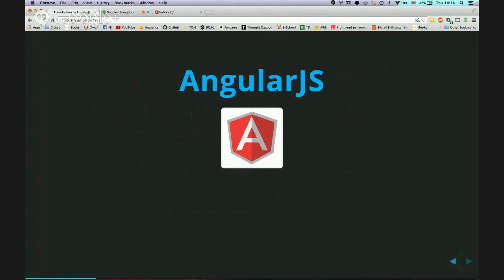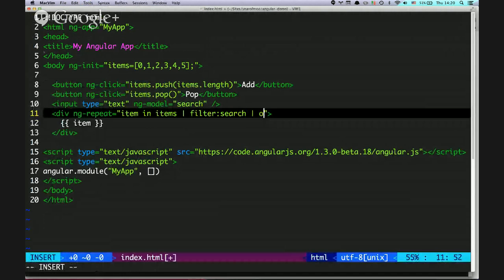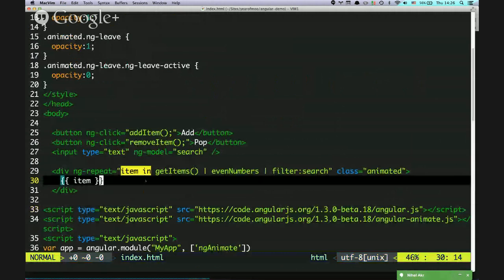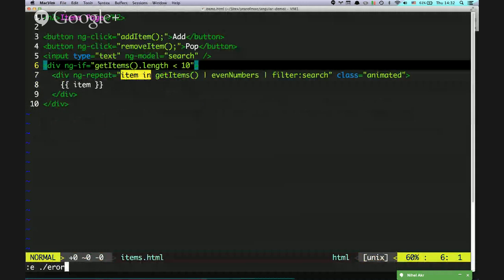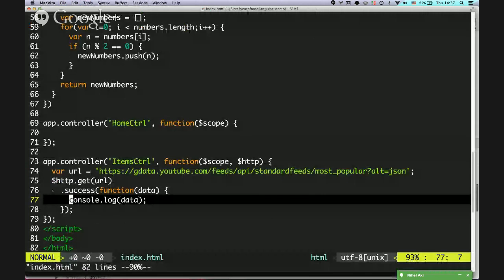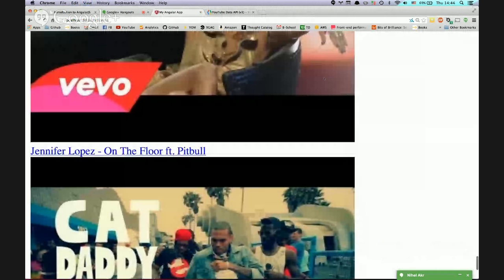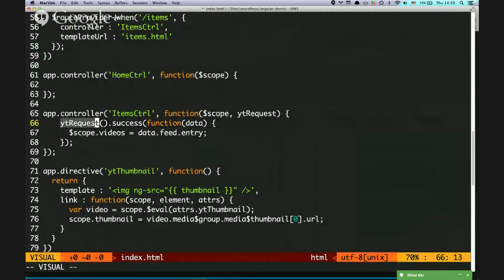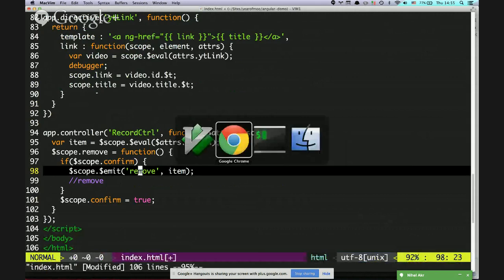ng-Overview with GDG Women Tunis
During this hangout, we will have an ng Overview to discover the power of AngularJS with +Matias Niemel , Google Developer Expert on AngularJS.